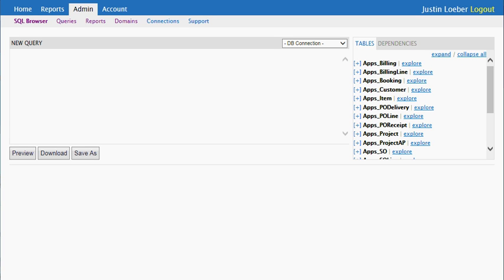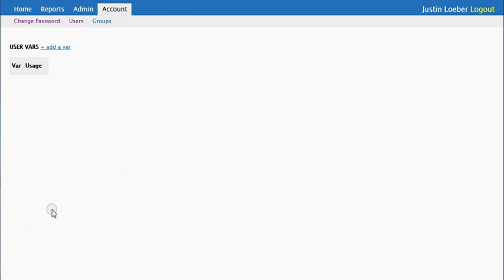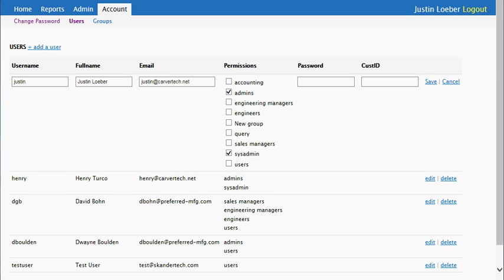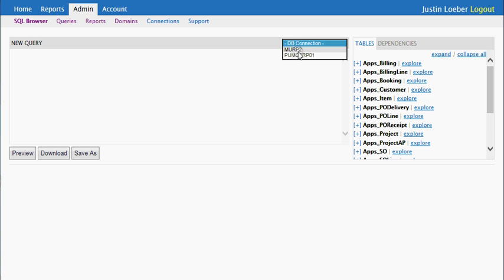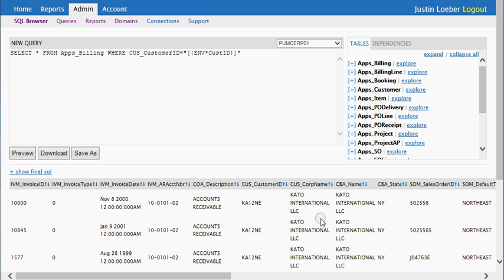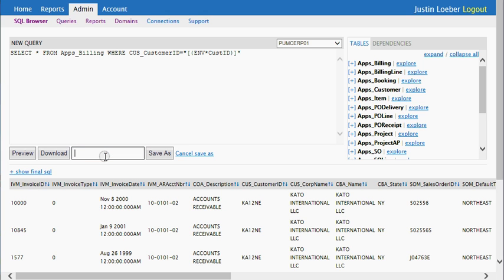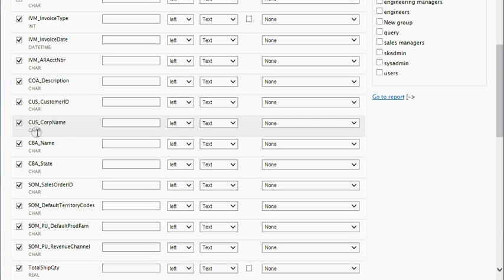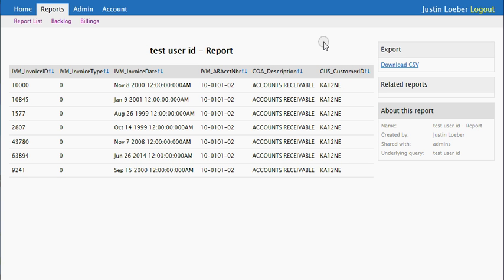Creating a secure customer portal application with Skander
Skander Integrated Analytics is an online report writing and distribution platform with many possible uses within the enterprise. In this demo we show how reports can form the basis of a secure customer portal.